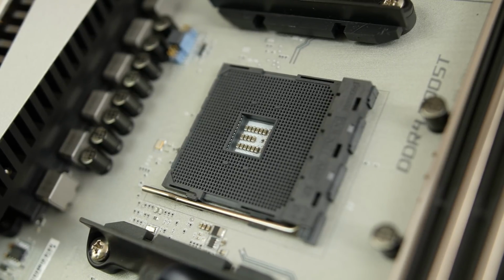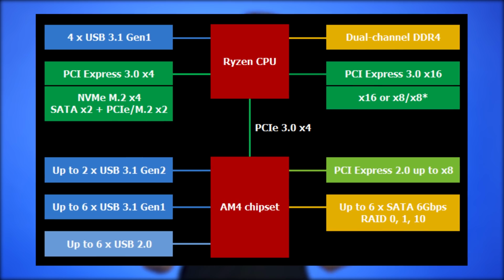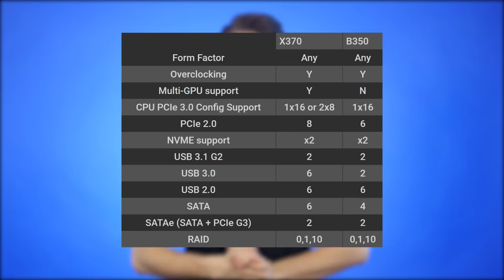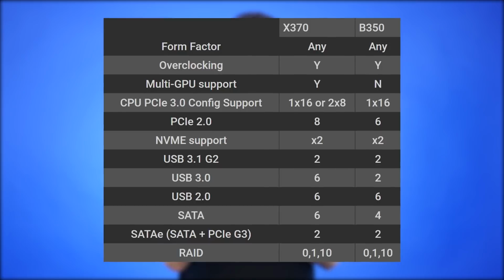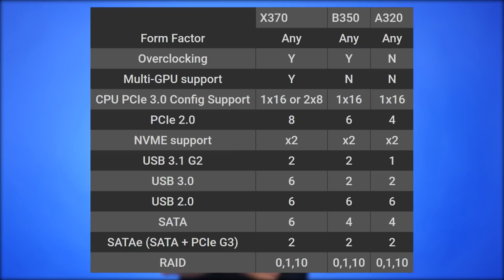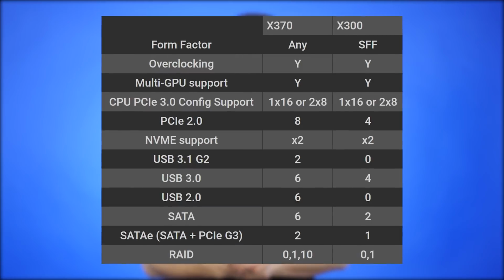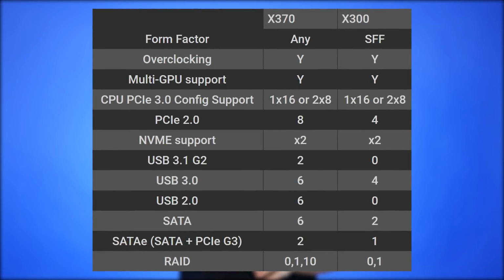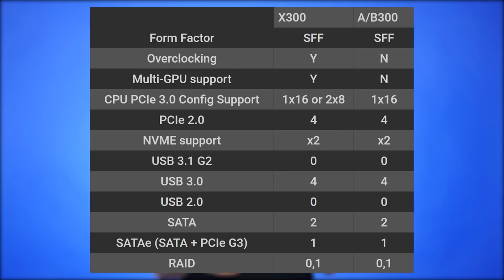AM4 Chipsets Explained: X370/B350/A320/X300/A+B300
So you want to pick up a Ryzen CPU. Which motherboard chipset will work best for you? Let's talk about what each of them are capable of!

Episode Credits:
Host: Riley Murdock
Writer: Riley Murdock
Editor: Riley Murdock